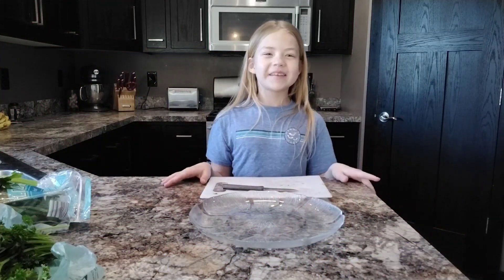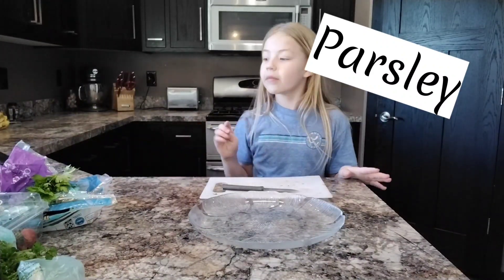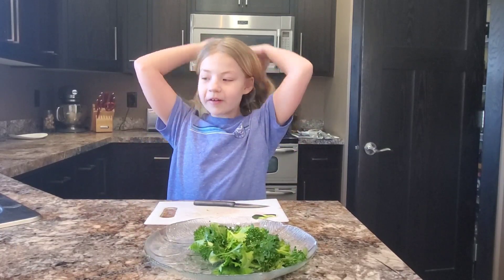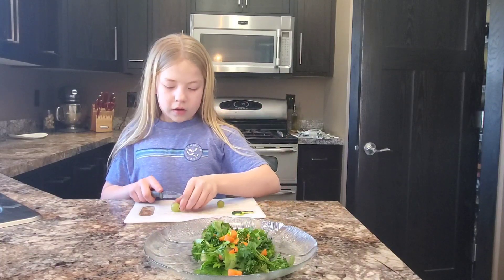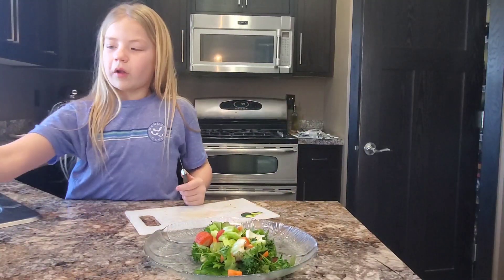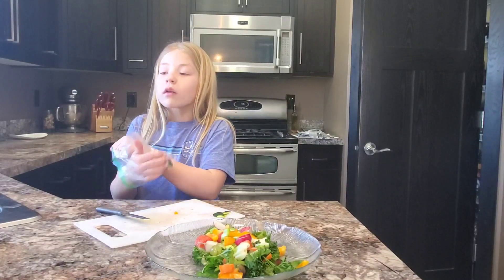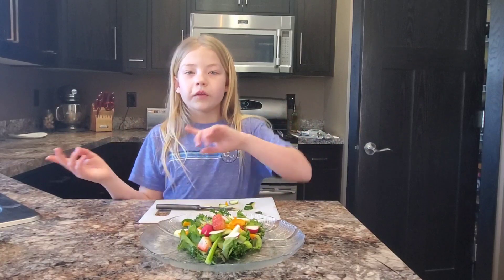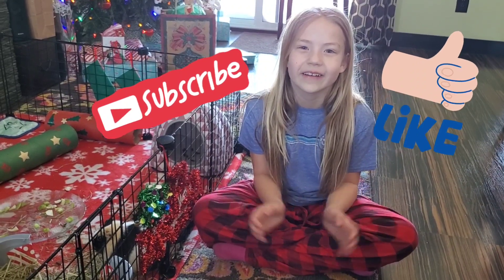Making a veggie Christmas tree & wreath for the guinea pigs!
Watch me make a tree and a wreath out of veggies. The pigs loved it!